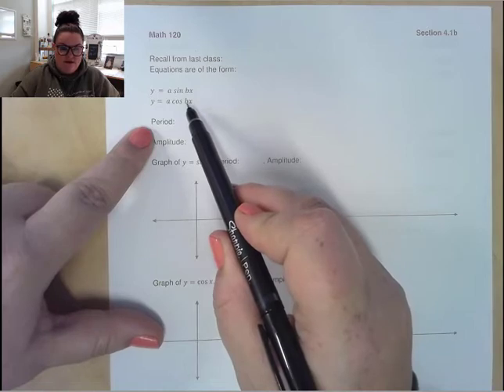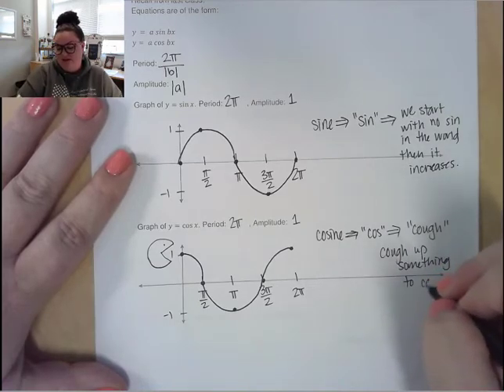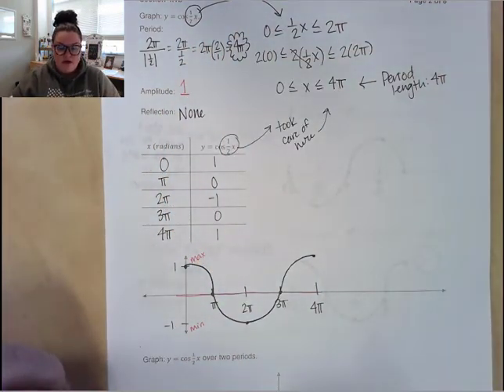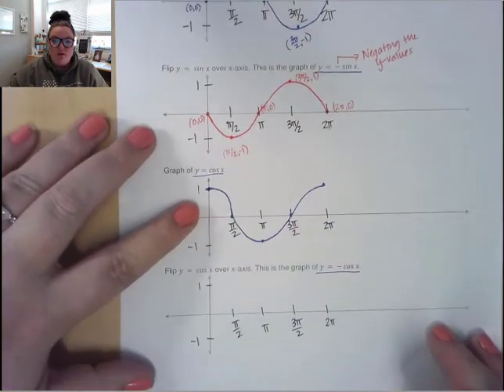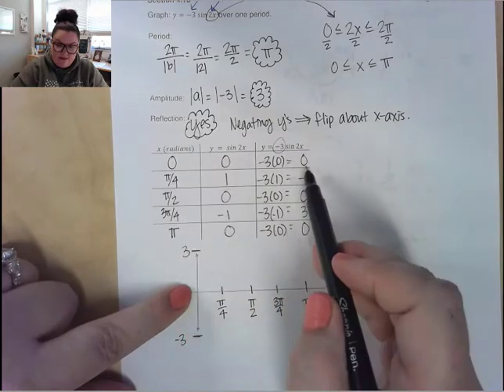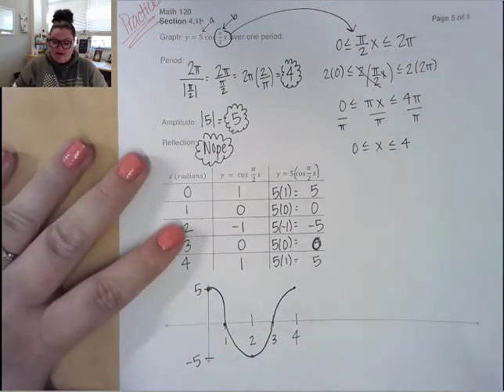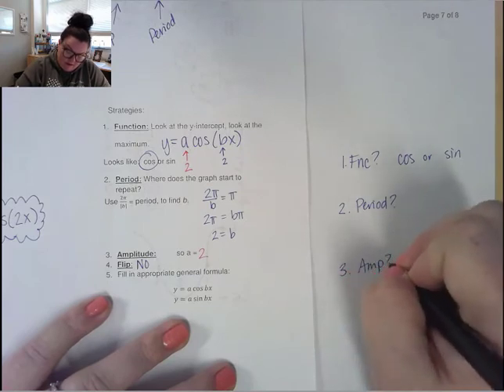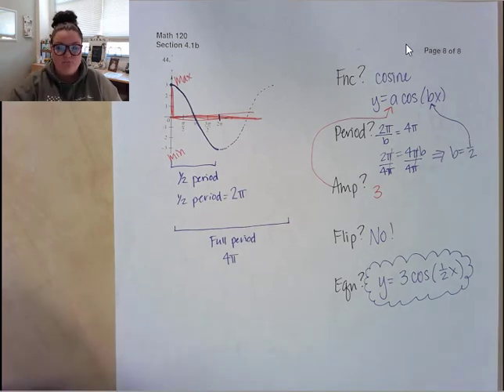4.1B Graphs of the Sine and Cosine Functions (Part 2)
MATH 1230
ENMU
TRIGONOMETRY
Mrs. Williams